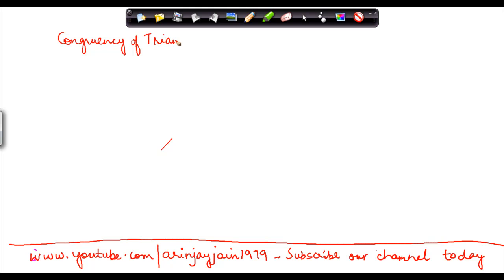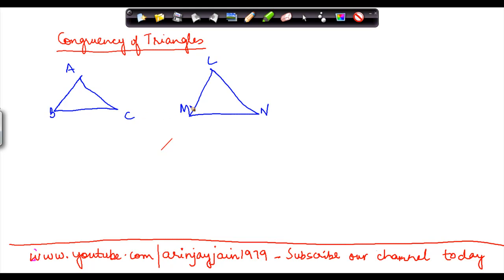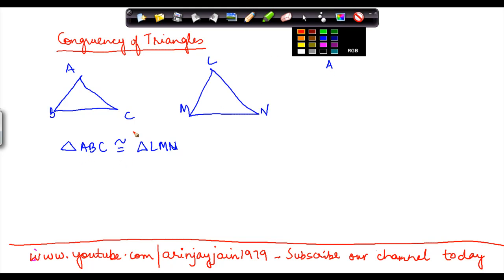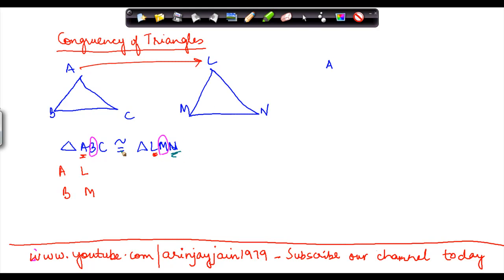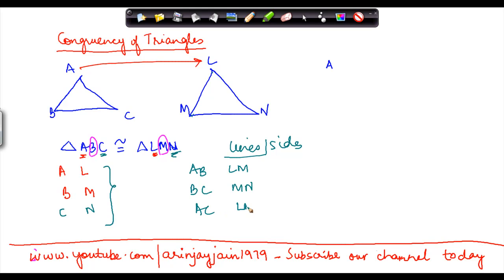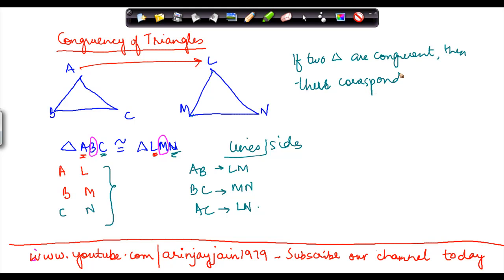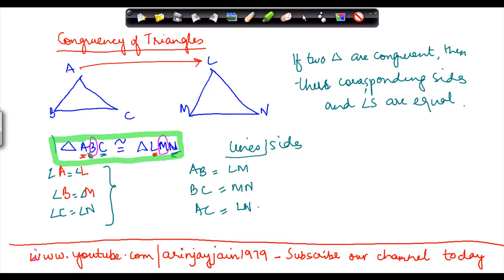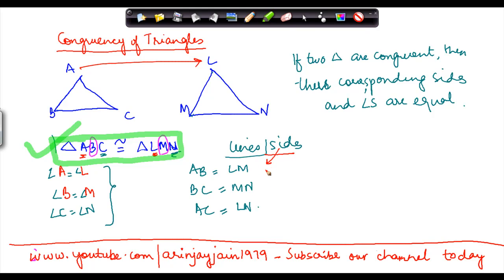Congruency of Triangles - A12 - Geometry - Maths - Class 7/VII - ISCE,CBSE - NCERT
Learn About - Congruency of Triangles - A12 - Geometry - Maths - Class 7/VII - ISCE,CBSE - NCERT